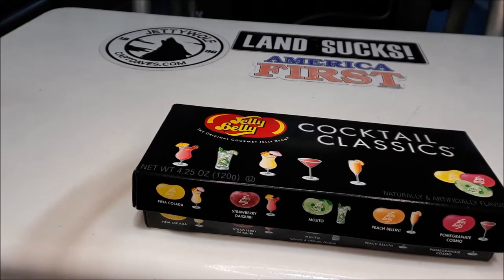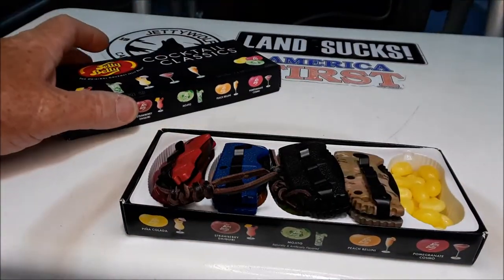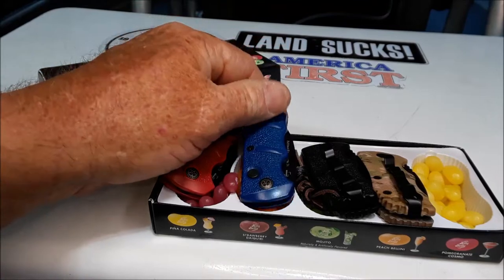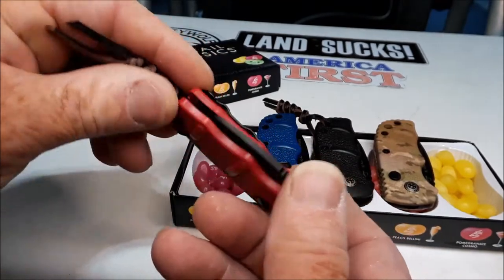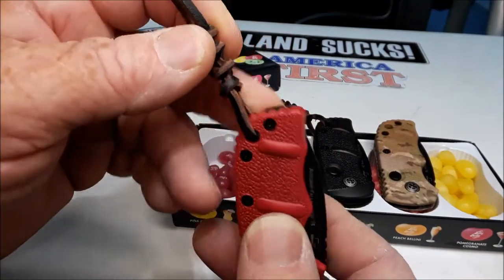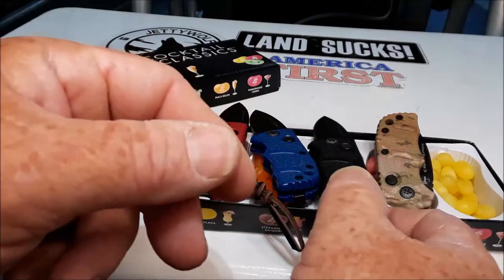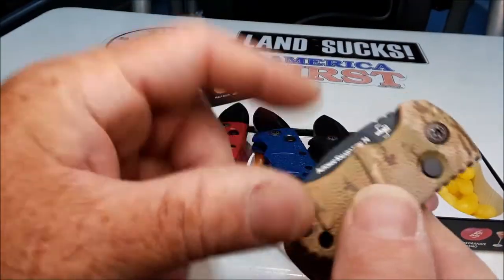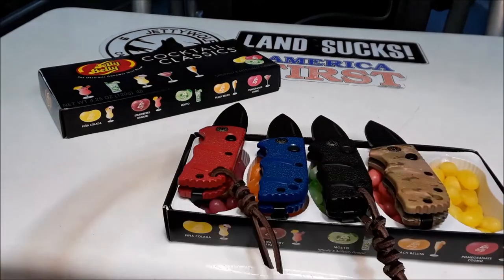BOKER kal 74 Sub Wackofornia Legal knives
- Jacksonville Coastal Sport Fishing charters since 1996

5/11/2022. '' I LUV ME THESE JELLY BEAN. KNIVES!''

  OF REVIEWED ITEMS:
***support future fishing, knife, boating, gear, reviews by shopping here.***

KNIVES - Dexter Russell, Cold Steel,  Buck, Boker
MY SHARPENING SERVICE - Wicked Edge & more